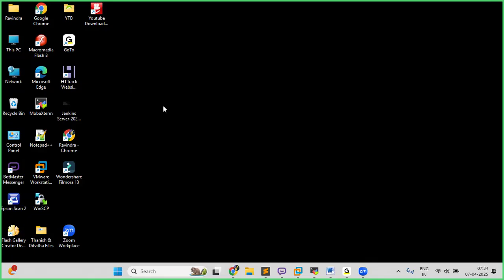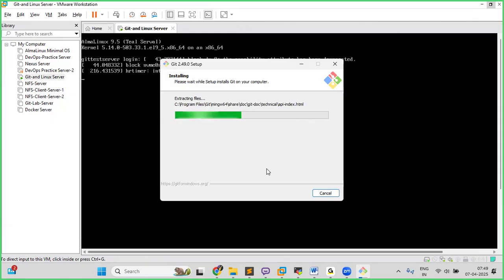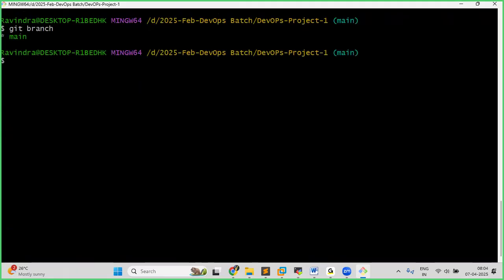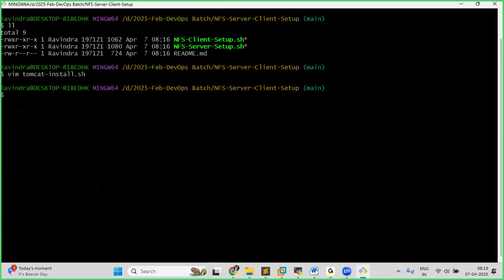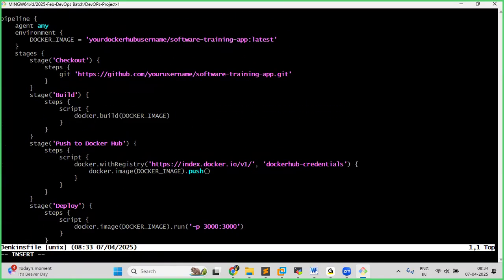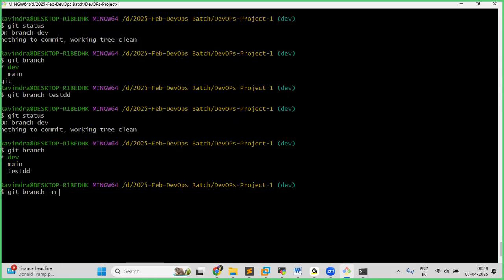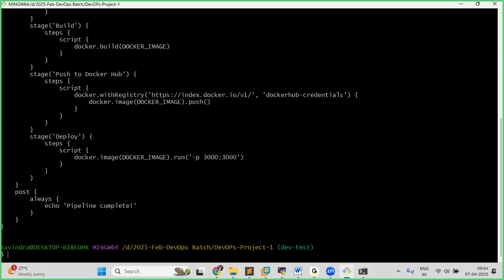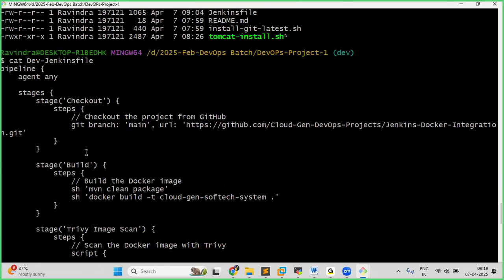Git Class 8 DevSecOps Real Time Project With Multi Cloud Training